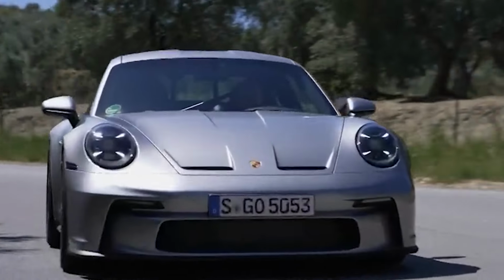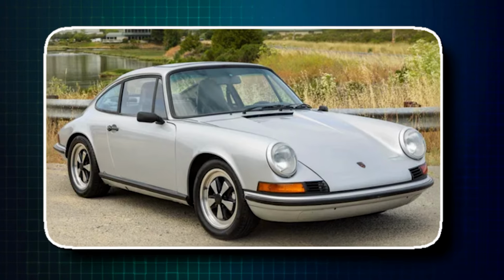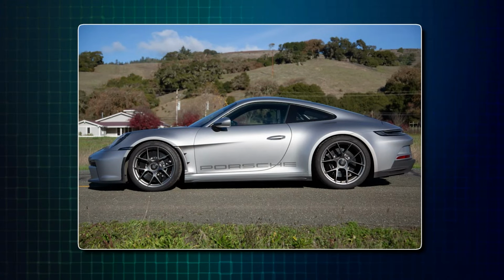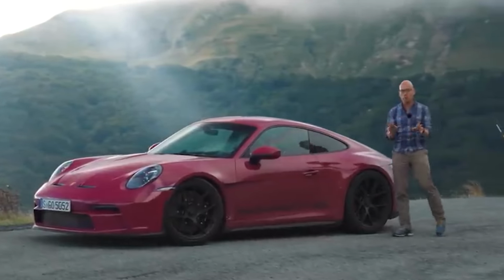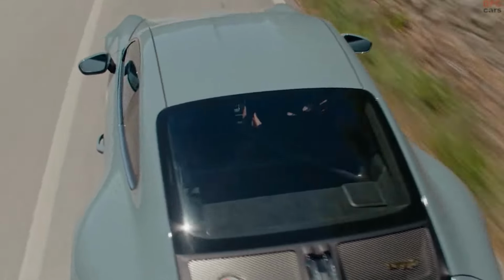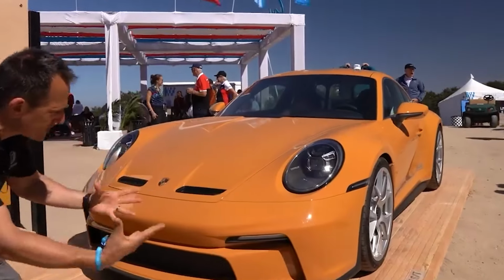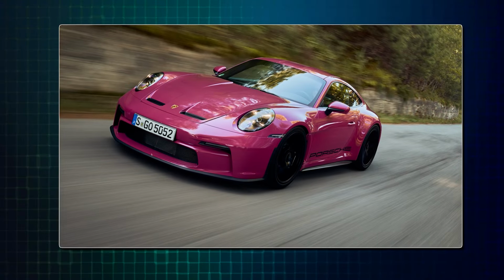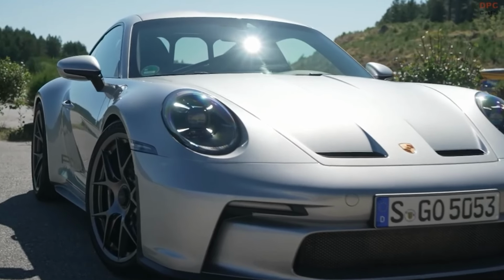Possibly the baddest 911 yet? Meet the 2024 Porsche 911 S/T.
How about 518 horsepower that Porsche claims is not a race car, or a track car, but a car focused on dominating country roads?  It could be the perfect blend of the track beast GT3 RS and the wonder of a 6-speed stick.  A cool $290k gets you playing ball with one of the 1,963 being made.  Sit back and enjoy the ride as we take you through a 911 masterpiece.

- Video Chapters -
00:00  You’ll Never Guess How Many 911 Models There Are
00:52  518 Horsepower Designed For Country Roads
01:51  Keister Mounted Monster
02:49  The 3 Pedal GT3 RS
03:48  Lightweighting Gone Wild
04:41  12 ½” Wide Rubber Anyone?
05:57  Friskey Fender Vents
06:33  Heritage, Your Name is Shore Blue
07:31  Only $100,000 More Than The Touring
08:43  Your $350,000 Porsche 911 Awaits!